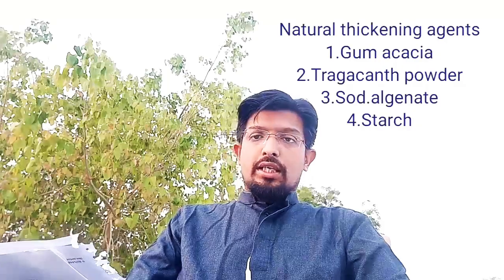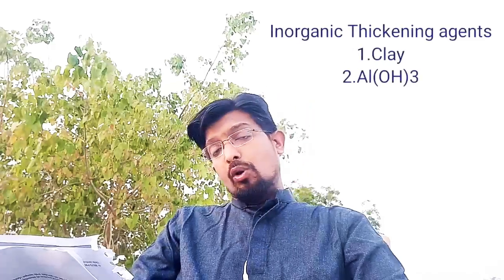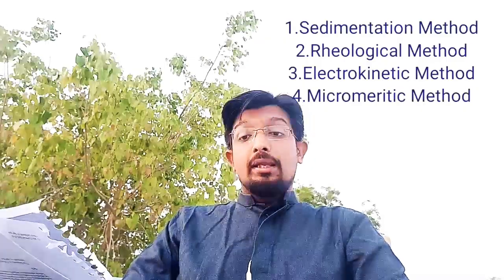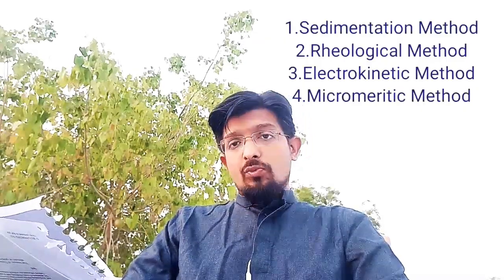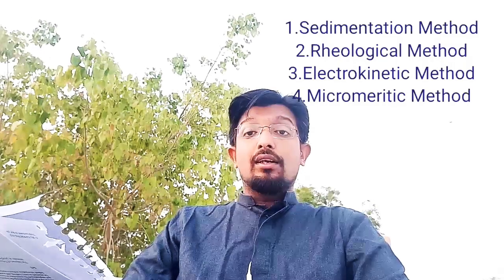Evaluation of the Stability of Suspensions